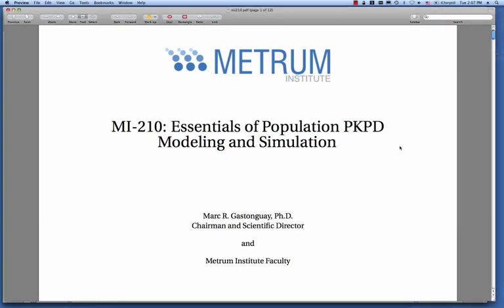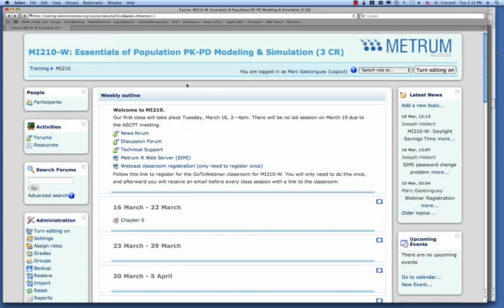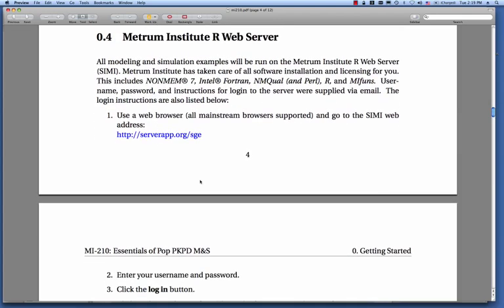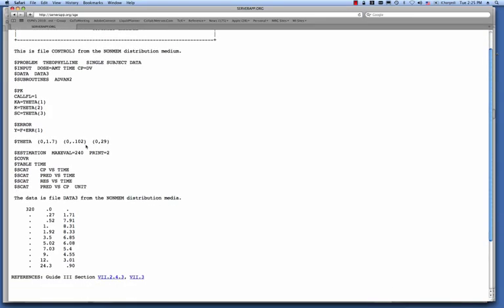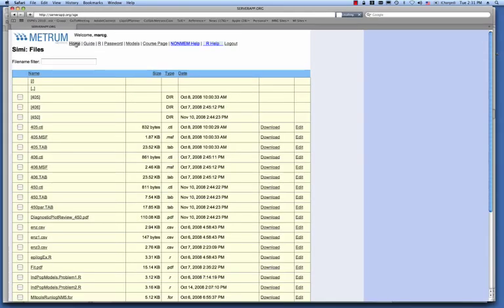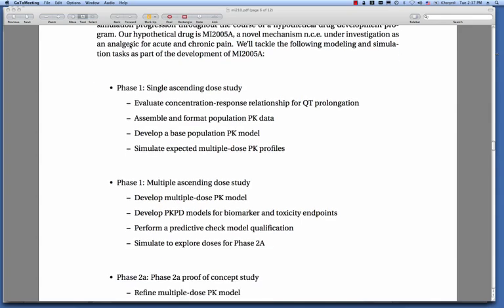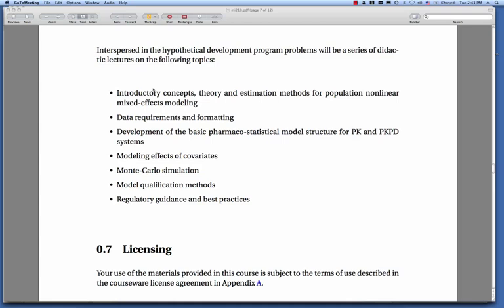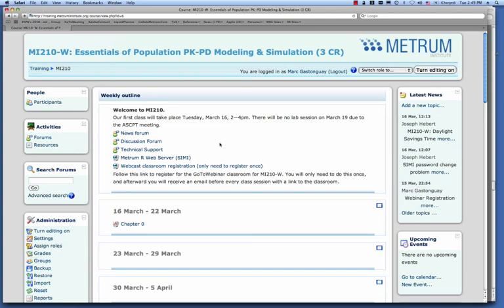Lecture1 - MI210: Essentials of Population PK-PD Modeling and Simulation (2010)